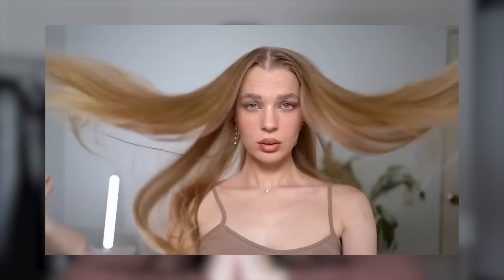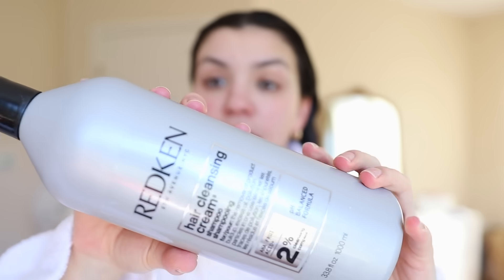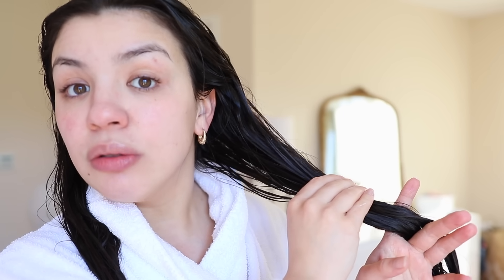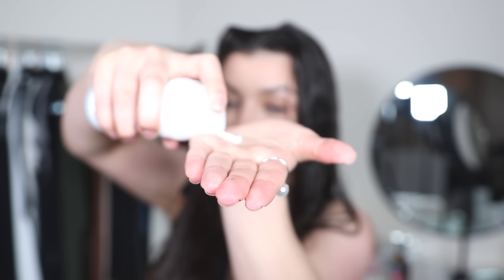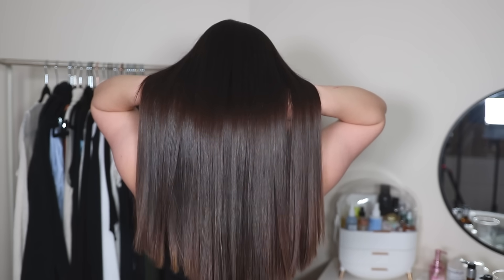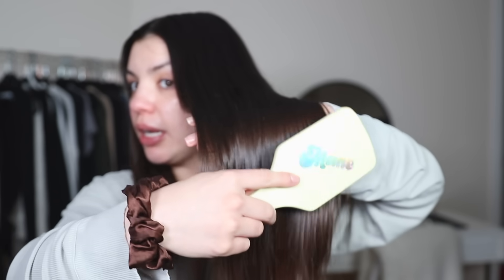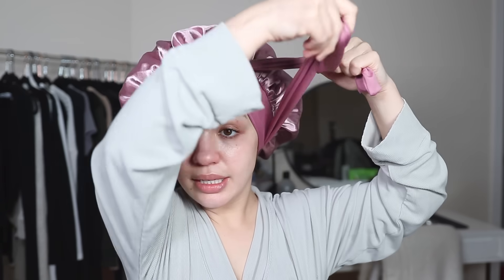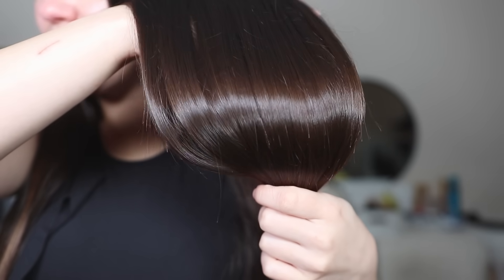GLASS HAIR PRODUCT LAYERING TECHNIQUE | How To Get Shiny Hair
products used:

detangling hair brush

garnier fructis sleek & shine

redken clarifying shampoo

tsubaki hair mask

olaplex n6

moroccanoil treatment light

round brush for blow drying

blow dryer